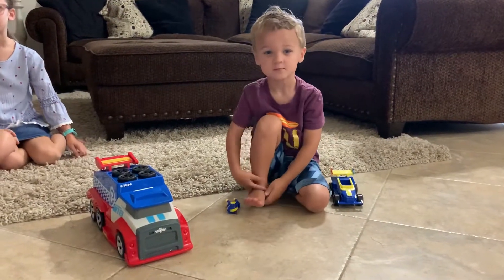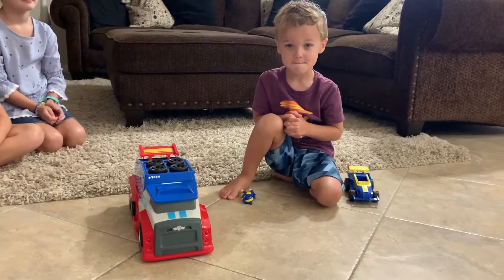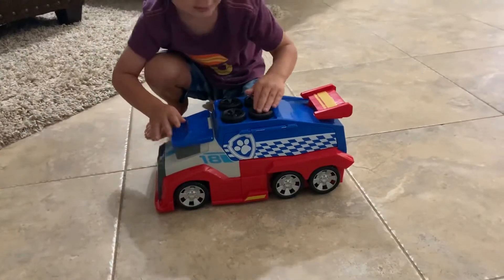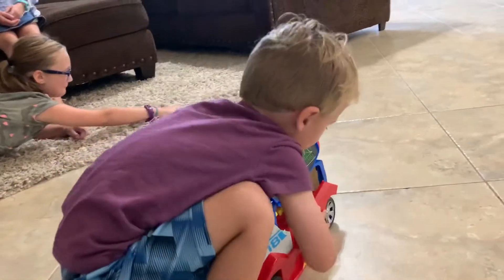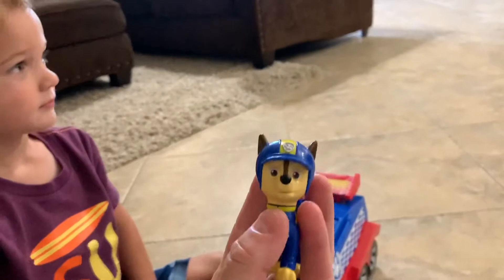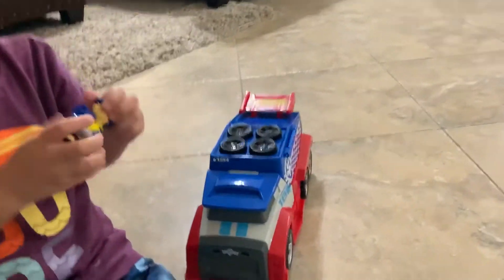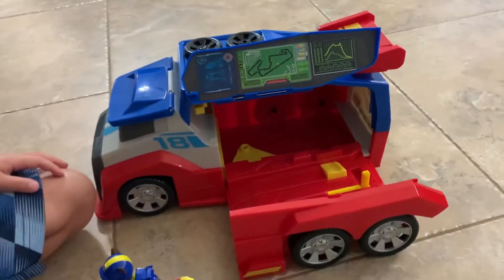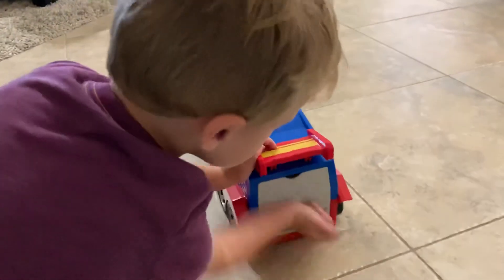Paw Patrol Mobile Pit Stop Toy Review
Walmart exclusive toy. About $39 and definitely a winner of a toy!! Keeps entertained for hours